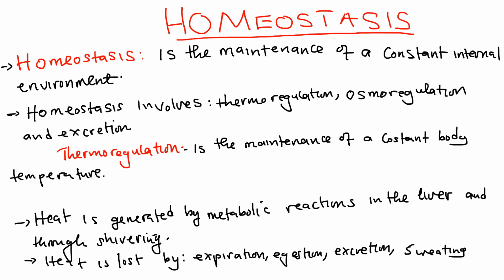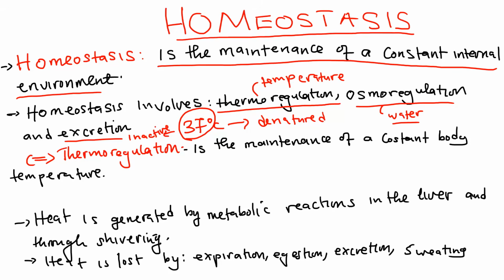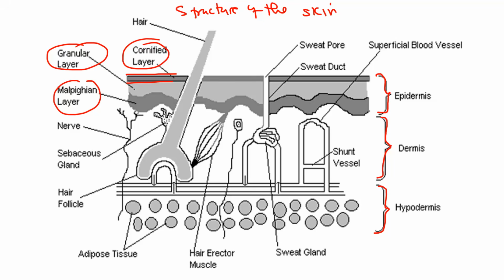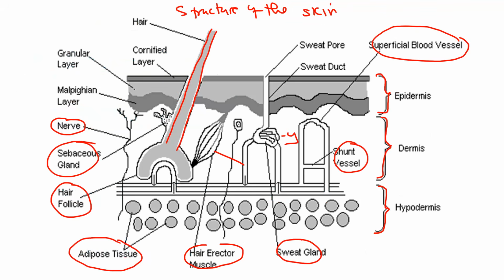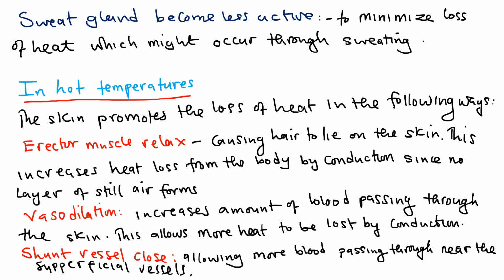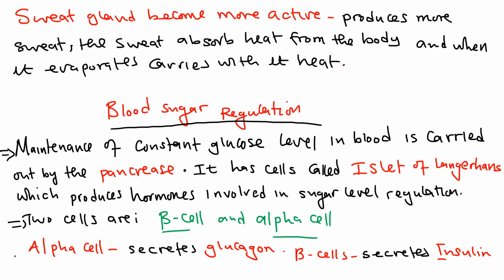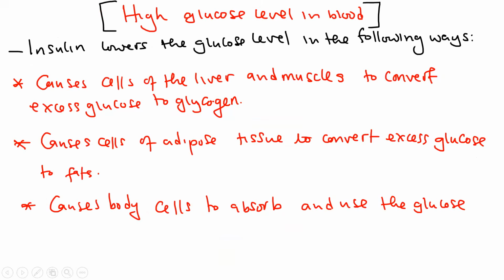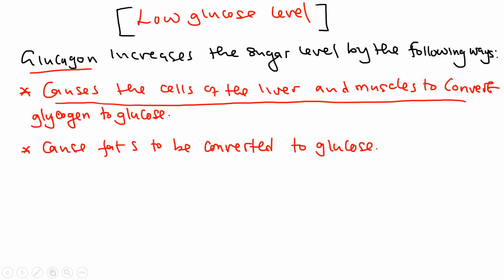BIOLOGY-HOMEOSTASIS FULL TOPIC